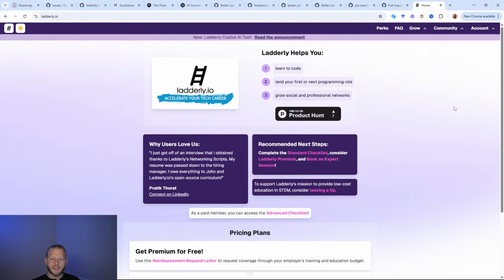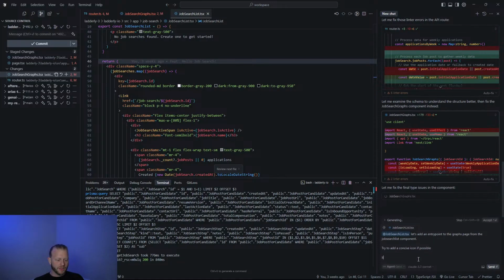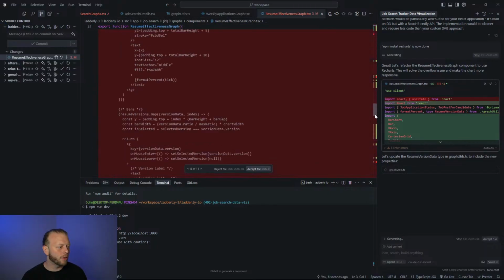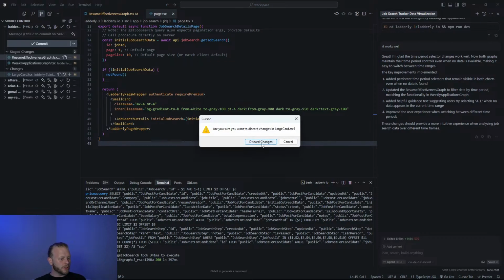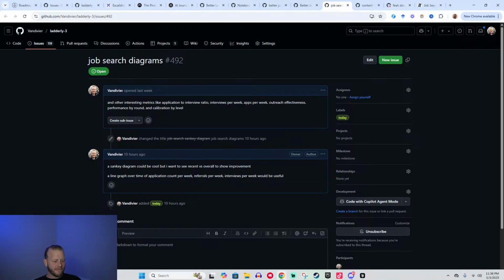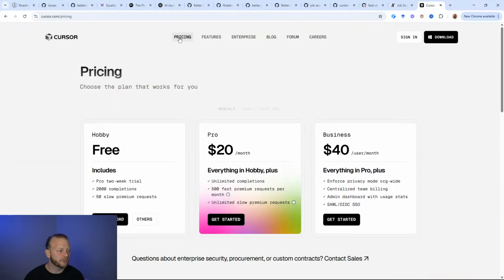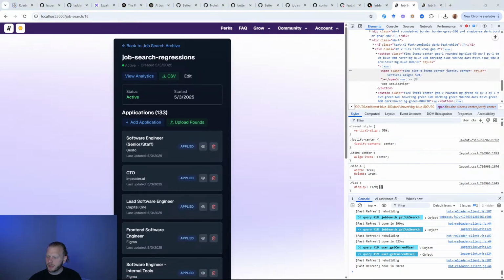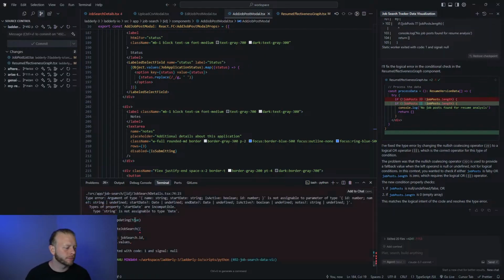Vibe Coding Data Viz for a Job Search Tool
also discussing benefits of free and premium